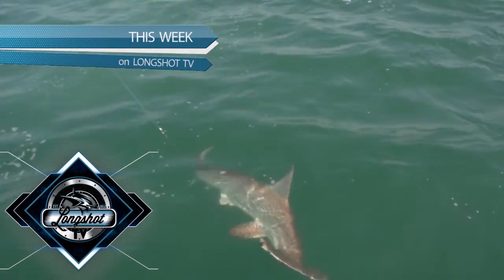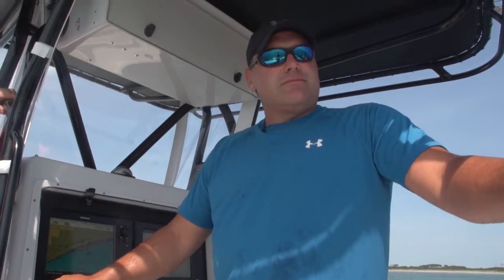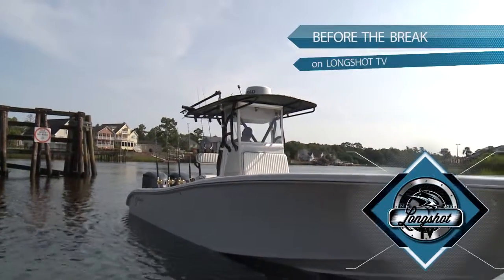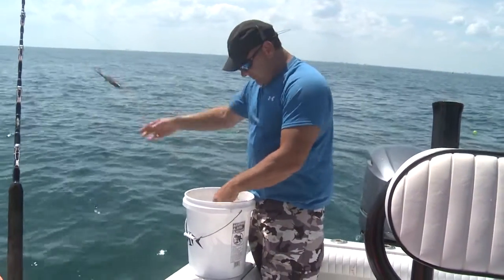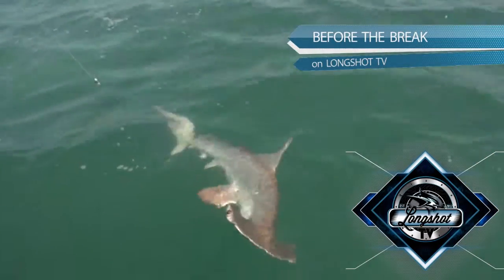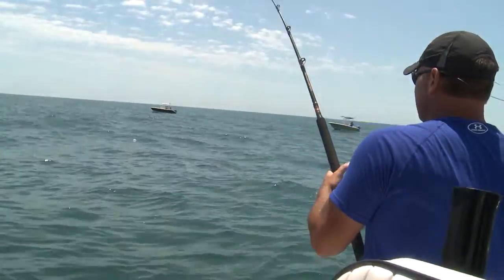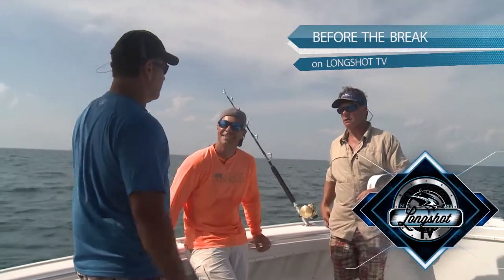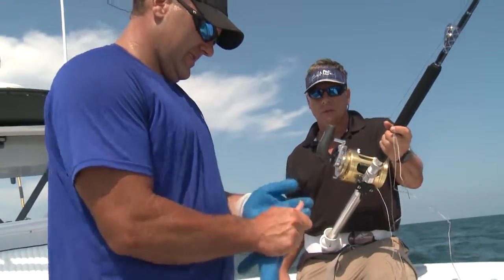Longshot TV: Tigertown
The Longshot TV crew goes fishing!